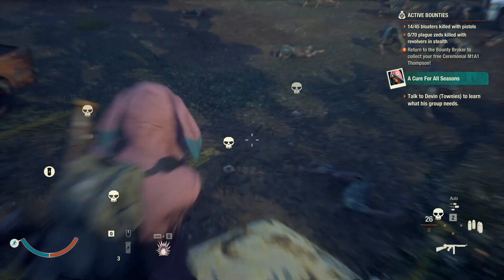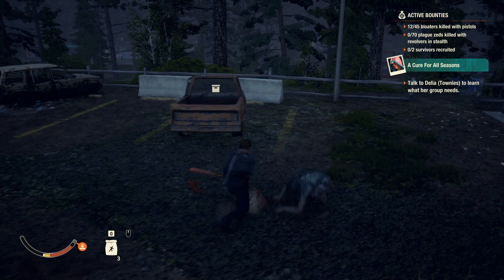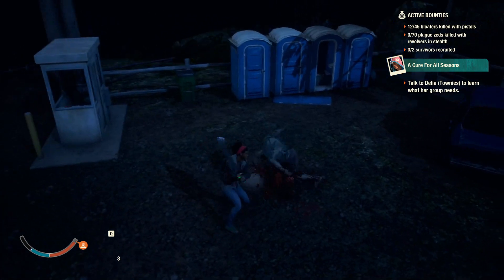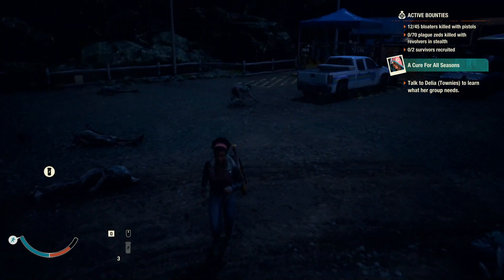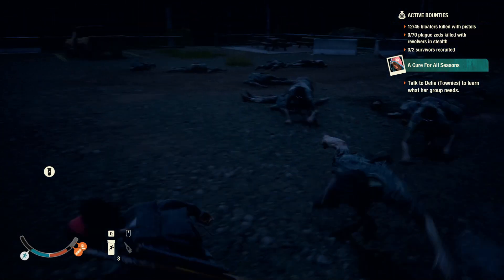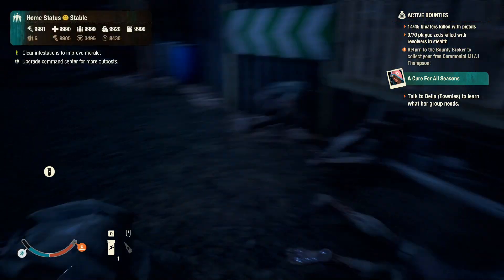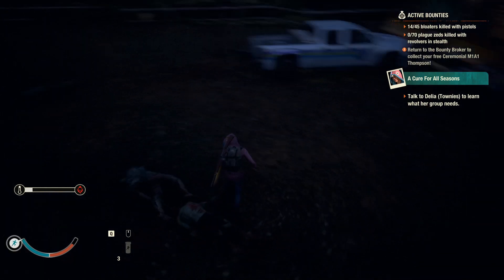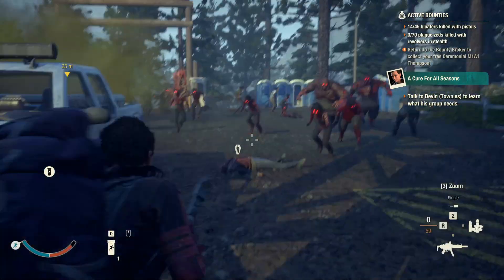State Of Decay 2 How To Fight Ferals Guide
In this video i will show you some tips and tricks on how to deal with one of the most dangerous Freak Zombies in State Of Decay.

Welcome to The Survivors Den

Important Links!!

Consider Donating to the channel here!